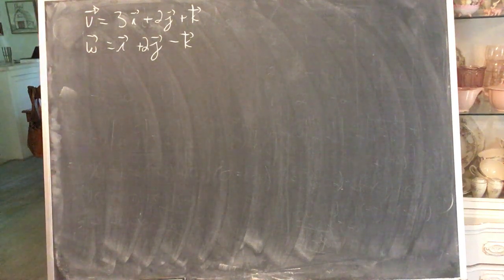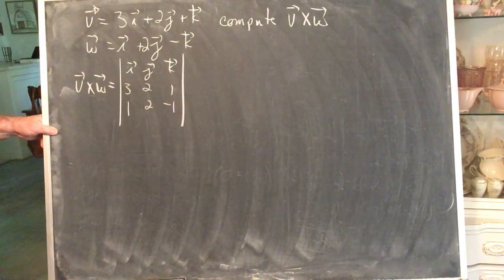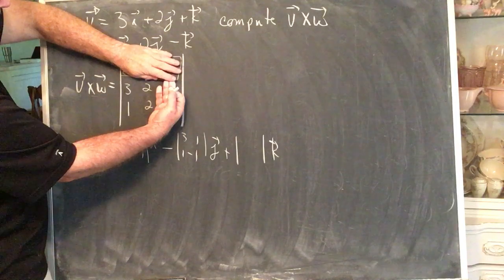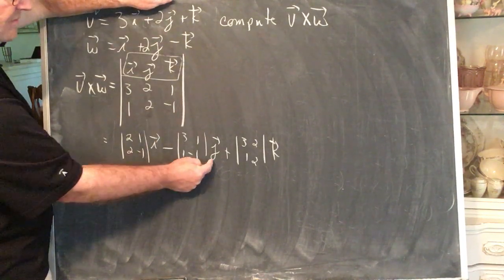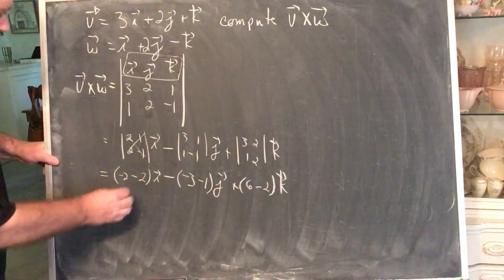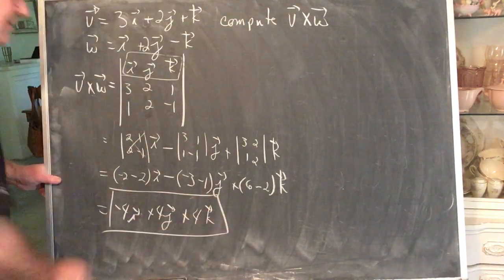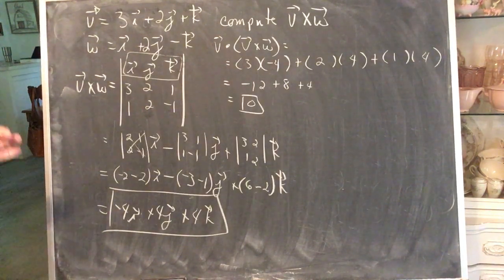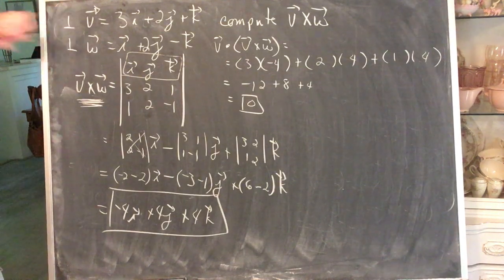Pre Calc Cross Product V